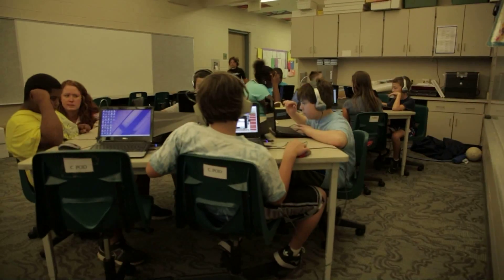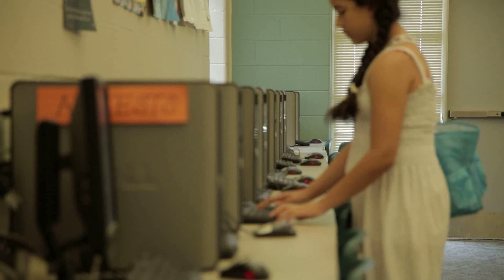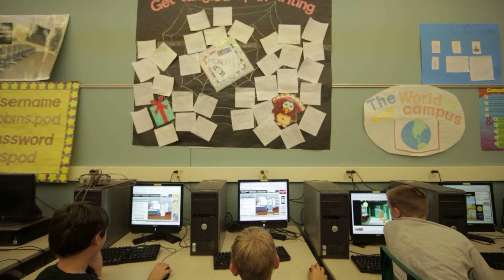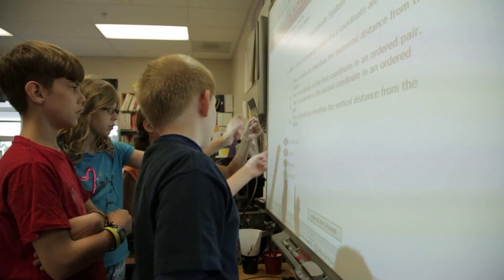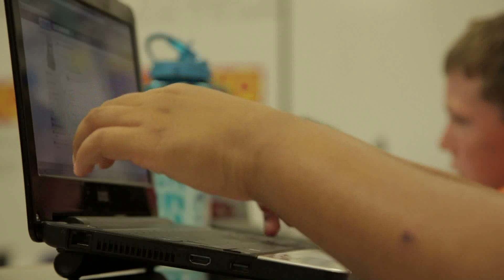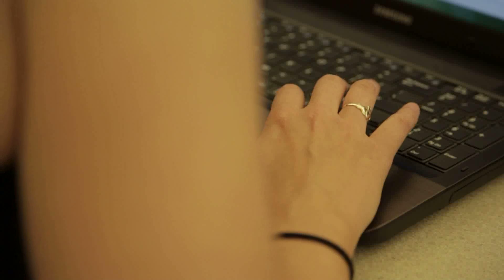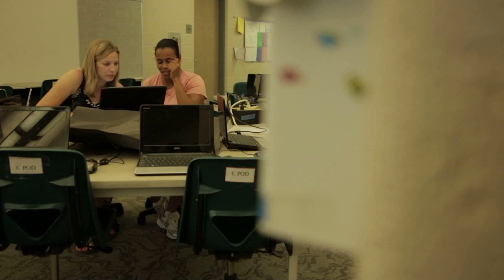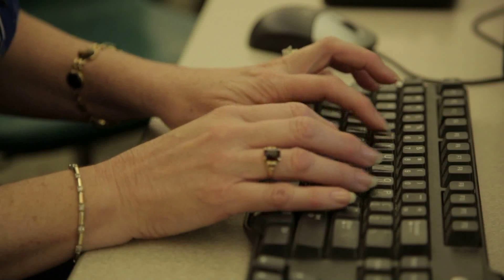Delaware Department of Education Technology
Delaware is one of the first states in the nation to switch to online student assessments (Delaware Comprehensive Assessment System) from the old bubble sheet testing system. The new system gives school districts greater flexibility in scheduling the test, allows teachers to better track students' progress, and the new test is more time efficient. Delaware is also proud of eLearning Delaware, an online professional development program for educators.